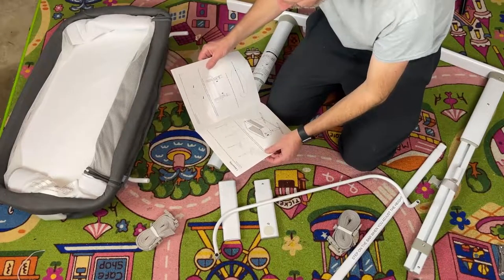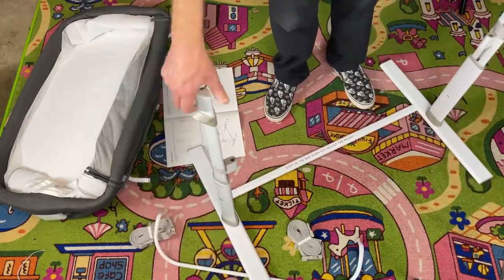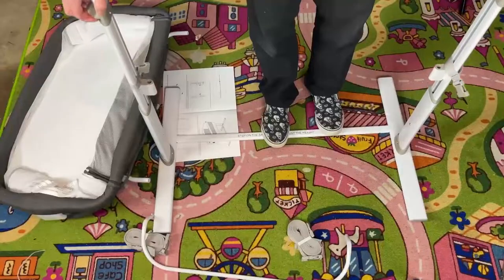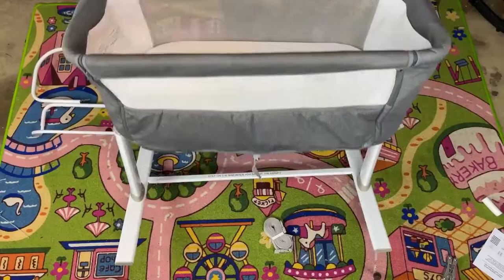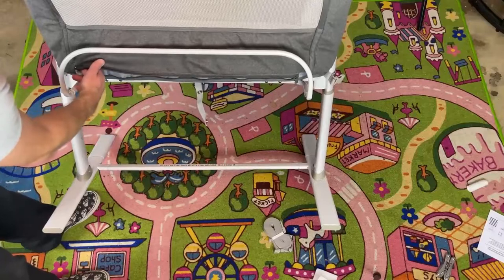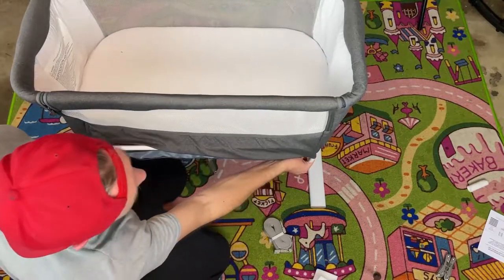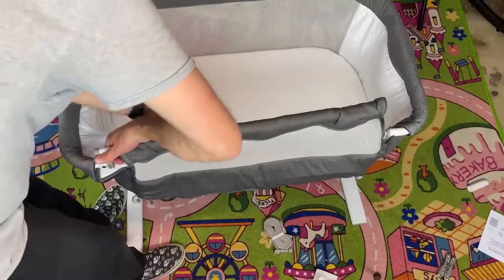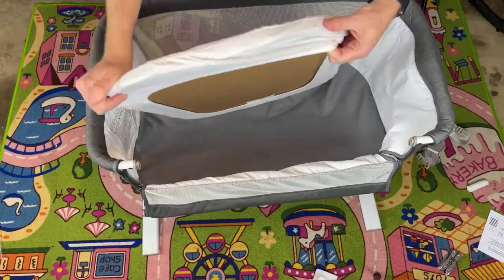How to Assemble the SYCYH Baby Bassinet Bedside Sleeper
I show you how to assemble the SYCYH Baby Bassinet in this video. It comes with instructions, but the instructions can be somewhat unclear.

TWO-SIDE MESH DESIGN makes it more breathable. Mesh walls on a bassinet can literally save the life of your baby because they offer more airflow. Think about what would happen if your baby somehow managed to roll over into the side of their bassinet.

ASTM & CPSC CERTIFIED.SYCYH Baby Bassinet includes a premium breathable waterproof mattress and 100% Machine washable sheets cover. The mattress is Breathable, Hypoallergenic, Non-Toxic.Mattress size: about 30.7"x18.5"x0.79".

ADJUSTABLE 9 HEIGHTS,18"- 26.5" measurement from floor to bottom of bassinet. Adjustable height design meets the different needs of parents.The bassinet is 13.9 inches deep so that even when the baby begins to crawl, lean, or scoot, he is absolutely safe.

SAFEST WAY TO CO-SLEEP Your baby will sleep great with you. While it can be used as a freestanding bassinet (with two breathable sides), the differentiator here is that one side drops down and securely attaches to your bed, making it simple to scoop up your little one for feedings.

INCLINE FUNCTION DESIGN SYCYH baby bassinet can be adjusted the height with one click. And you can create a slight incline to prevent your baby from spitting up.